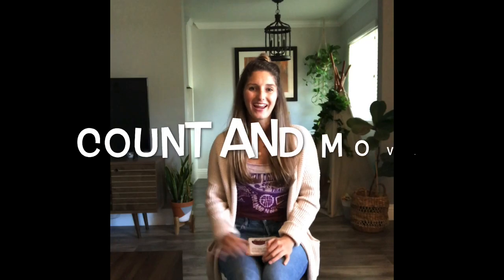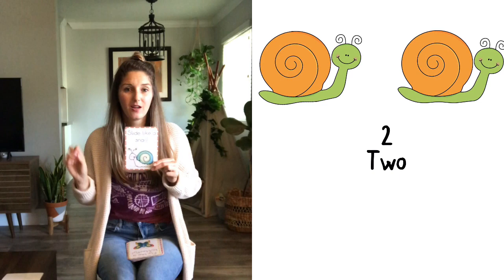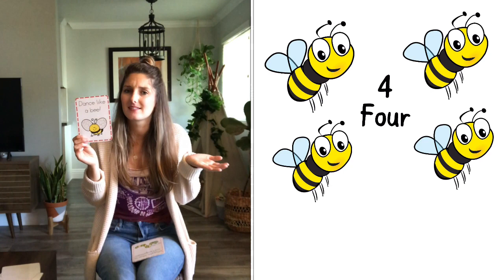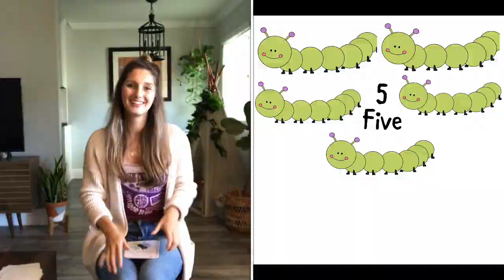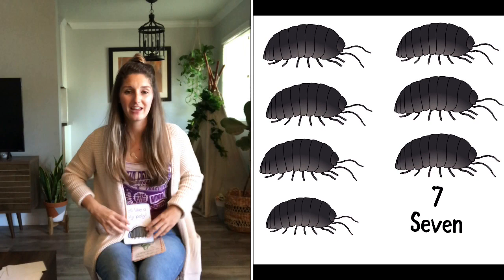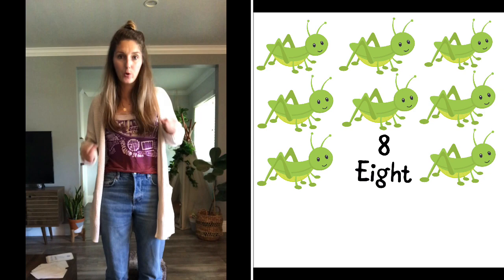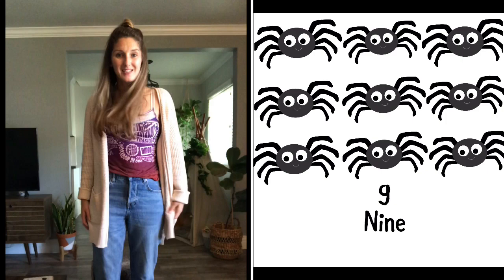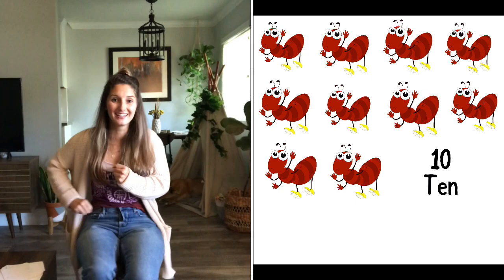Count and Move - Insects